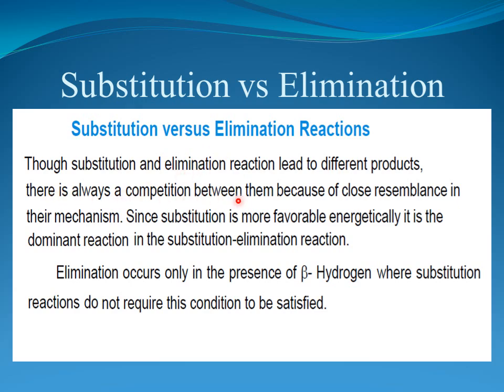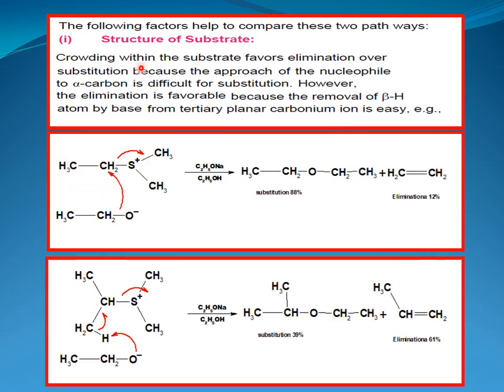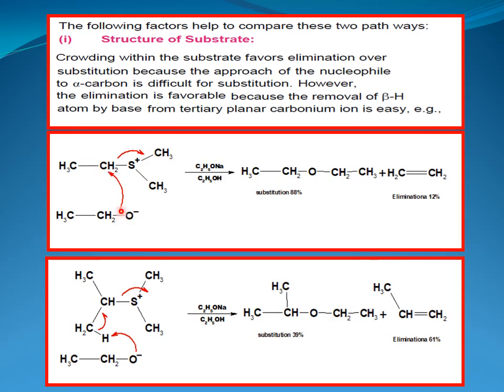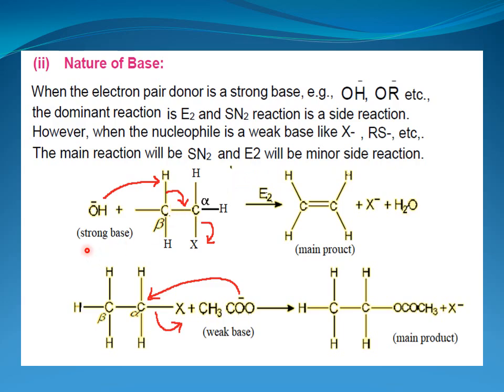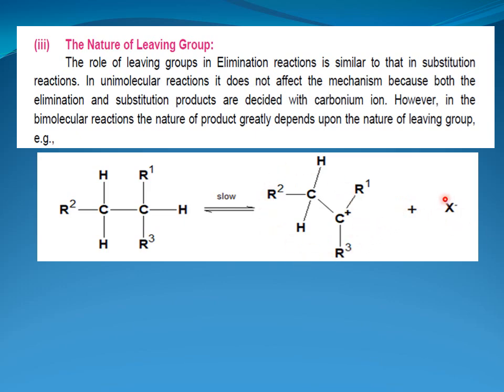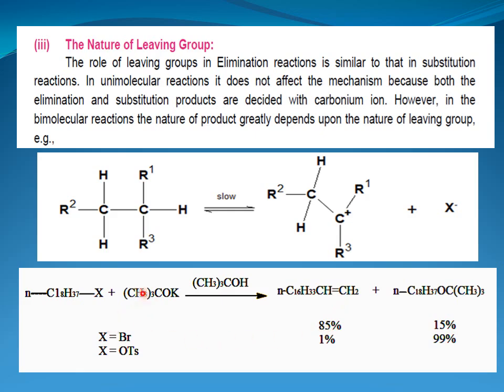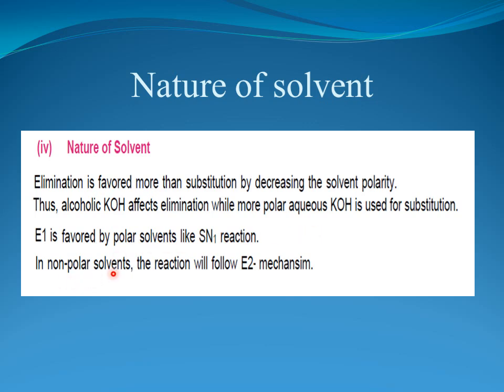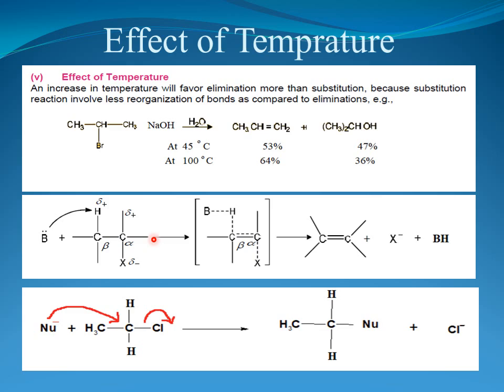Substitution vs elimination reactions, factors effecting substitution or elimination product.part 3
Effect of base, solvent, temperature and substrate on the product of substitution vs elimination reactions.